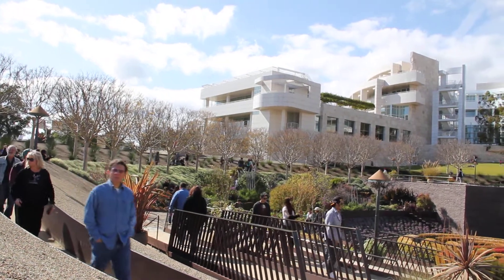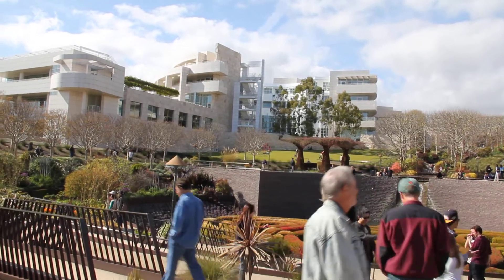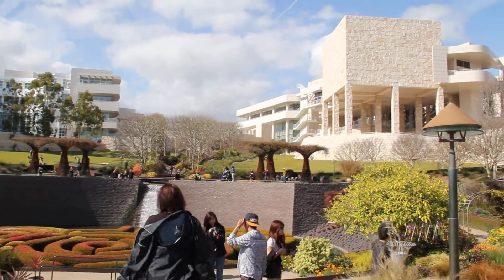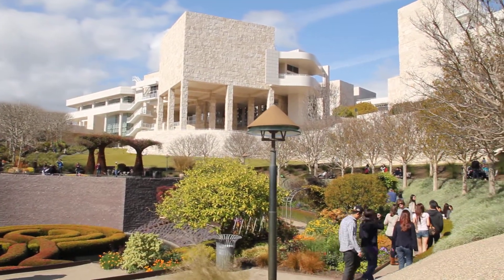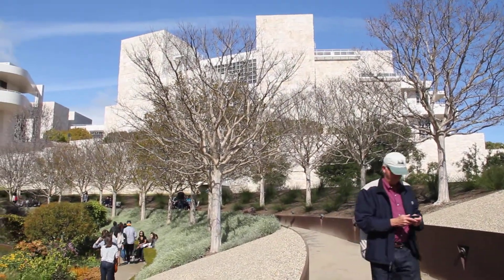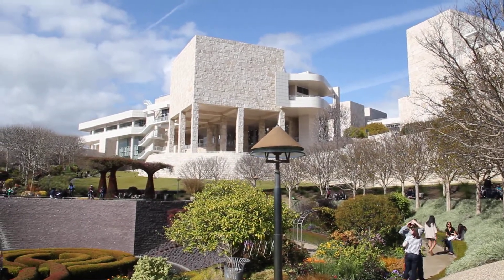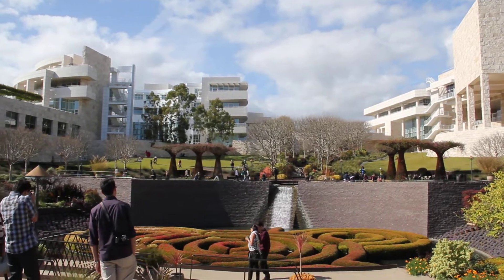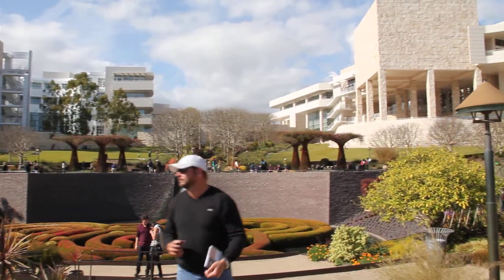The Paul J. Getty Museum in LA. March 2011.MOV